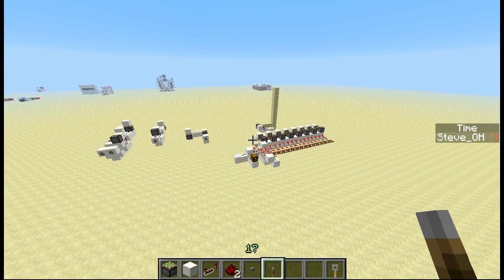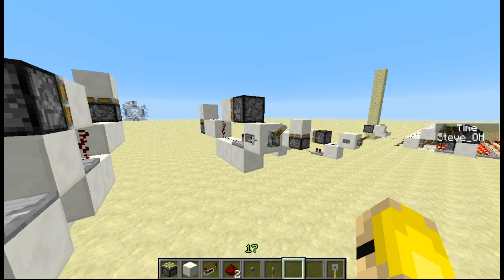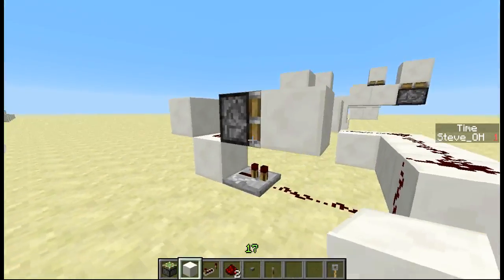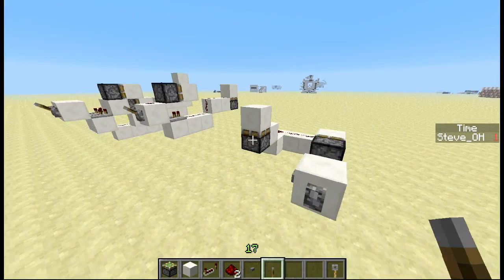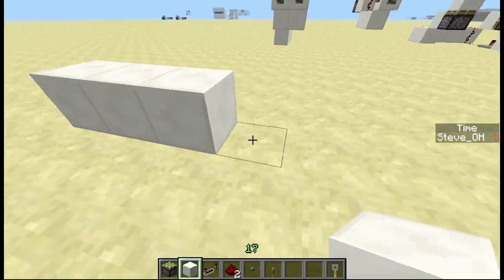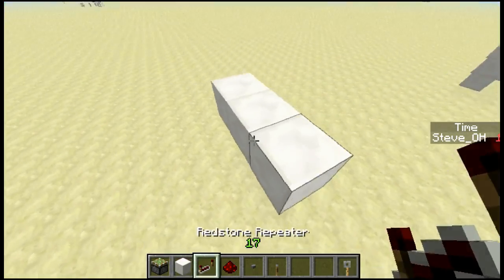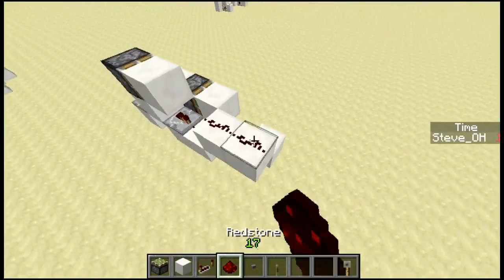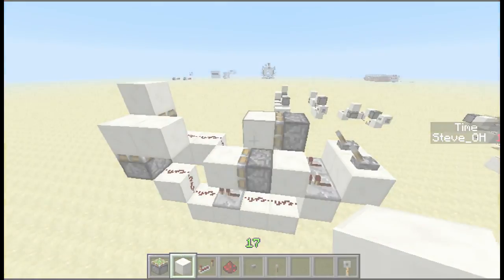Dual Edge, Monostable Circuit | 1W Tileable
As I said, apologies if this is known already.  I was derping with redstone recently and came up with this.  It was originally intended for my foosball game, but I ended up not using it due to the glitchy nature of 18 stacked minecarts.